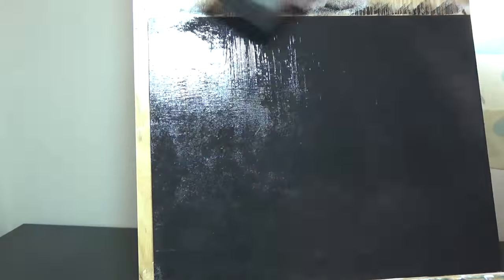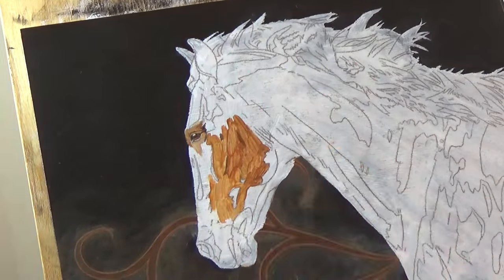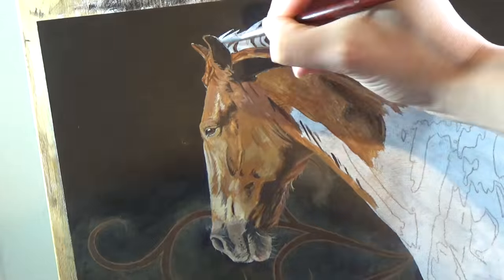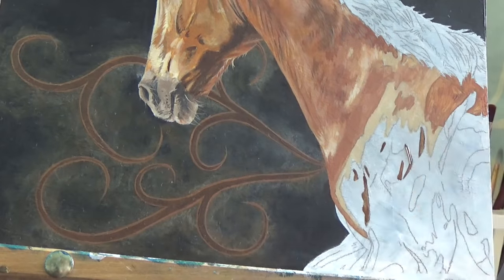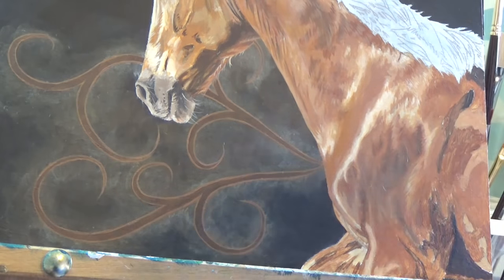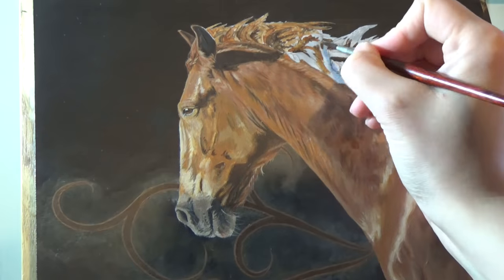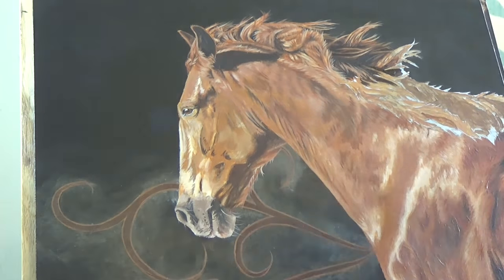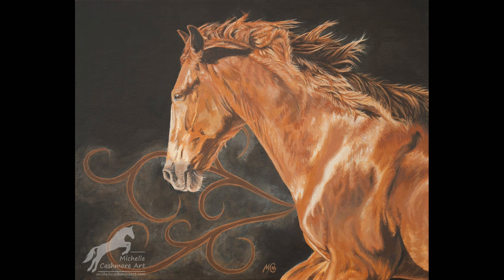Horse in Acrylics Painting Demonstration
In this video, I show you a time-lapse demonstration of my latest painting of a horse in acrylics.

I'm using Liquitex Basics, Liquitex Heavy Bodied, Daler Rowney System 3 and Windsor & Newton Galeria acrylic paints on an Ampersand Artist Panel.

The colours I used are as follows:
Liquitex Basics:
Titanium White, Unbleached Titanium White, Raw Sienna, Burnt Sienna

Liquitex Heavy Bodied:
Yellow Oxide

Daley Rowney System 3:
Burnt Umber, Ultramarine

Windsor & Newton Galeria:
Ivory Black

Reference Photo was by Karen Broemmelsick via the Photos For Artists Facebook group